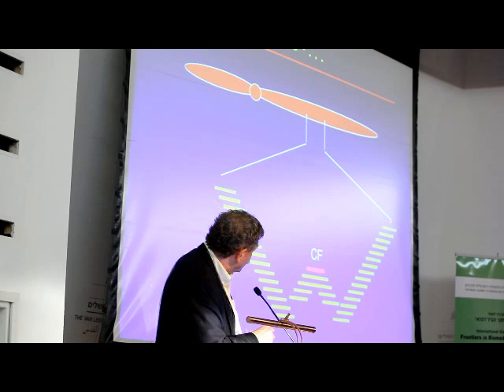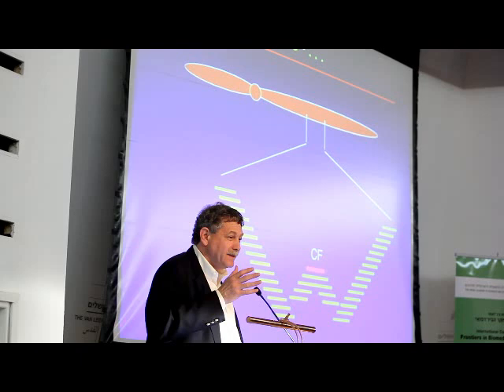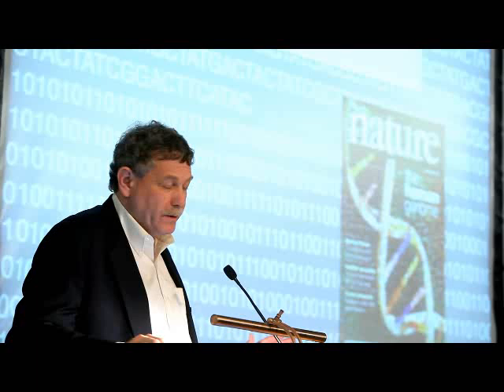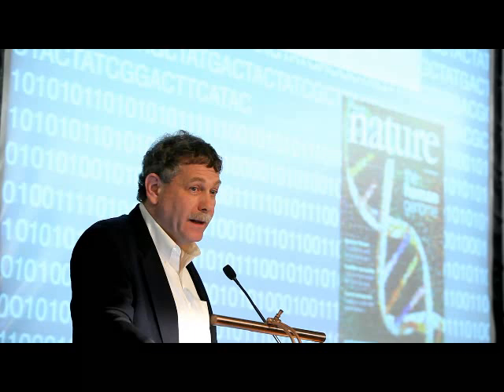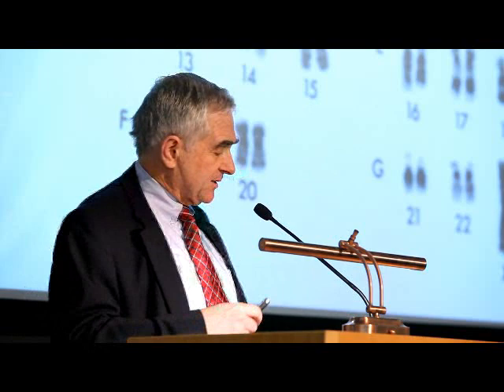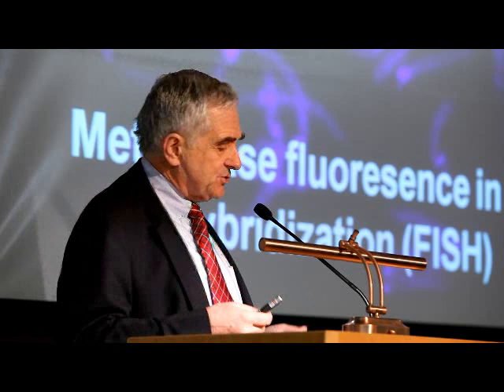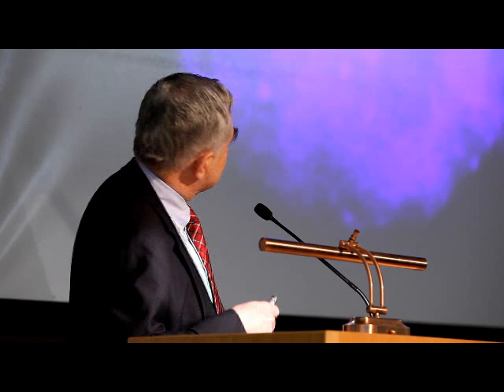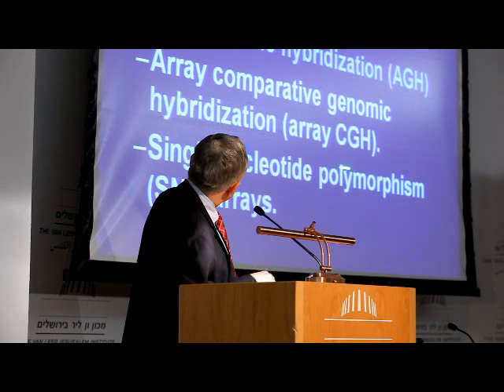Frontiers in Biomedical Research Group photo,Prof Eric Lander Prof Arthur Beaudet.flv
The Israel Academy of Sciences and Humanities, Internationak Conference, Frontiers in Biomedical Research, Group photo,Prof Eric Lander, Prof Arthur Beaudet